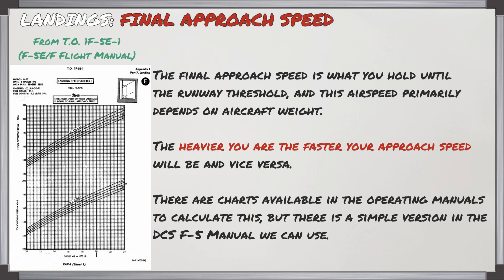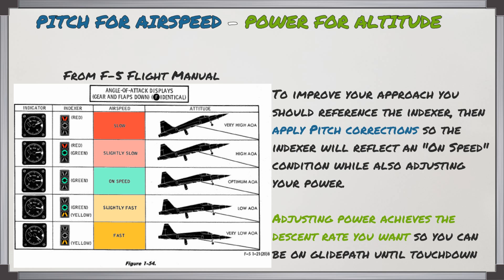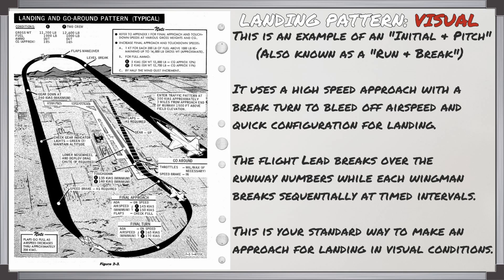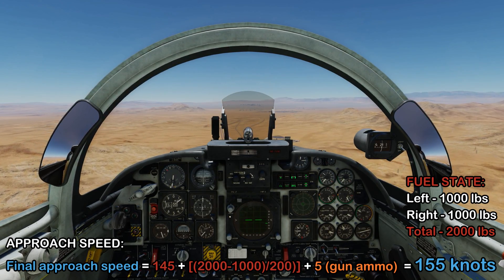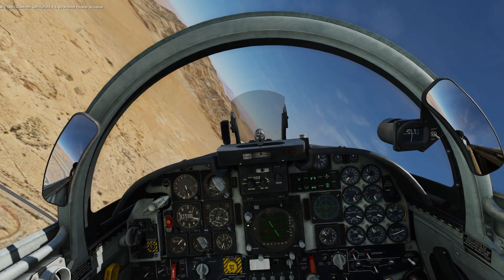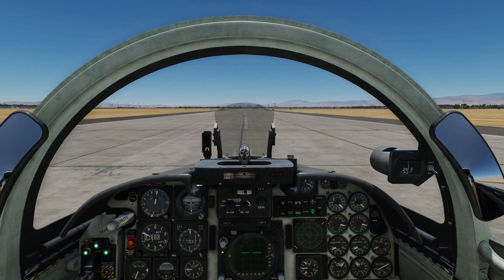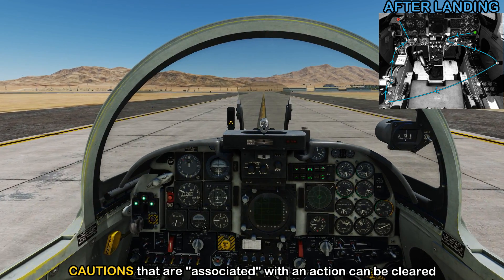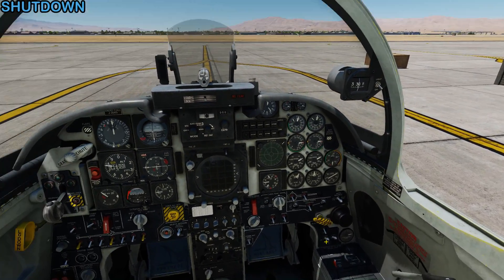DCS F-5E Tiger #3 - Landings through Shutdown (Rev. 1)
This lesson teaches you:
- Final approach speed and how to calculate it in the F-5E
- The Angle of Attack Indexer system
- How to perform a visual approach (the initial and pitch / run and break)
- Use of my "Cockpit Workflows" for landing the F-5E through to shutting it down.

My "Cockpit Workflows" PDF and in-game kneeboard for the DCS F-5E is

"Private Pilots" - C Lavid, Colin, Creep, Donik, J Welch, PhunkaeG, B McDermott, M Jaspers, M Freeman, Boslandschap, M Screng, R Moore, Ben, M Smith, Heinrich, Sigma, Albatross

Chapters:
00:00 Calculating Approach Speed
01:47 Angle of Attack Indexer explained
03:38 Visual Approach Technique
05:53 Before Landing to Landing
10:16 After Landing
11:51 Shutdown